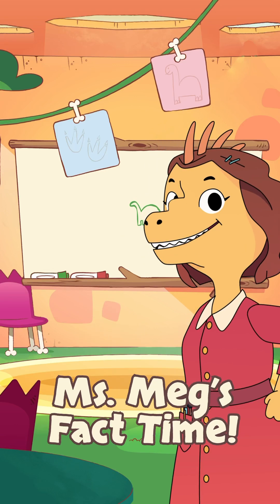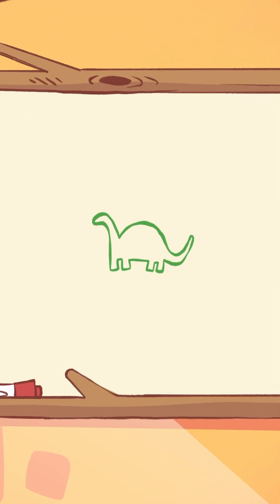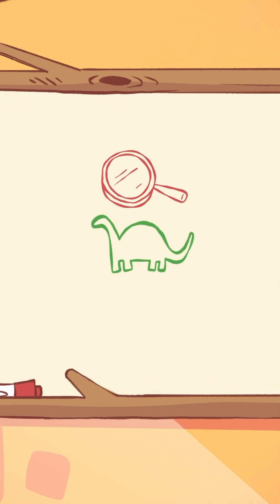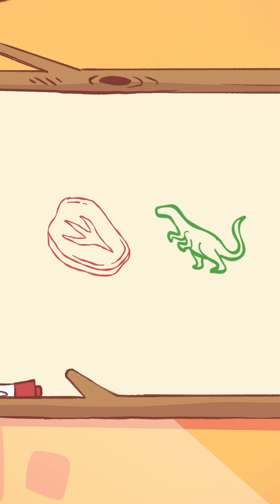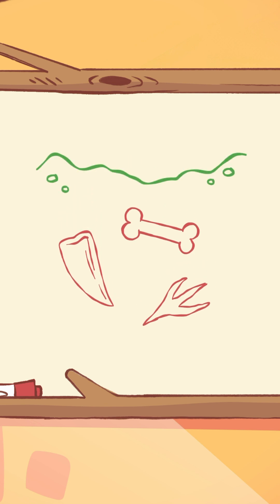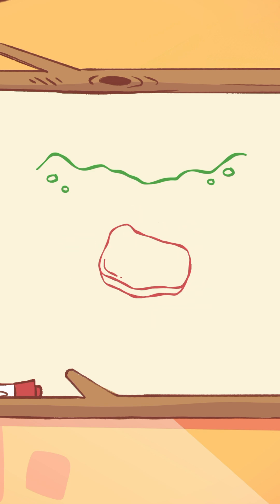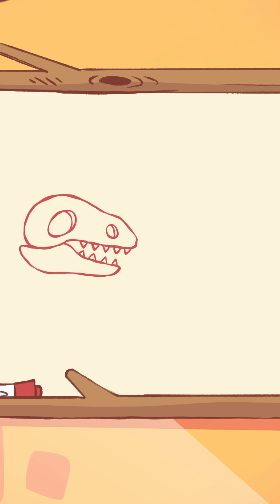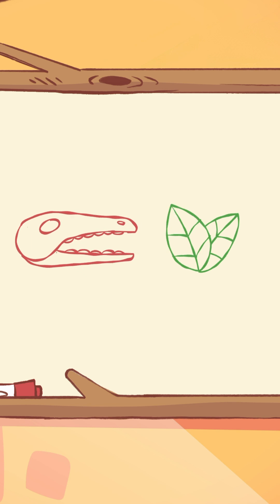🤔🦕 Did You Know? Fun Facts About FOSSILS! 🎉📚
Footprints today, fossils tomorrow! 👣 Learn how the tiniest steps turn into the biggest discoveries in Ms. Meg's latest prehistoric deep dive 🦖🔍